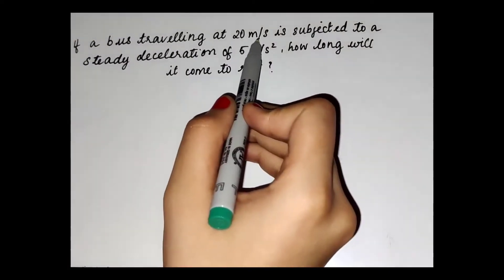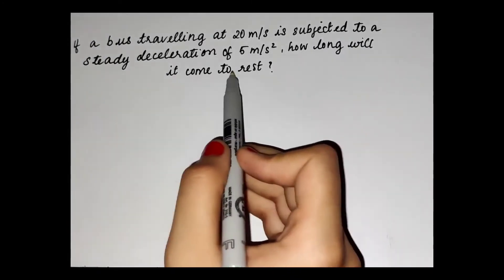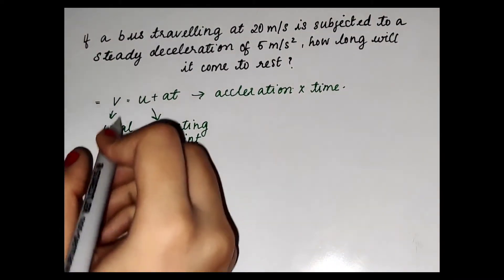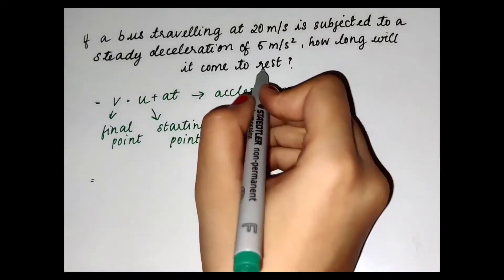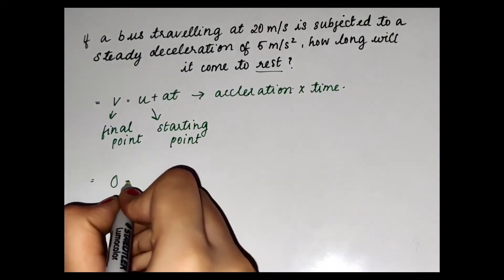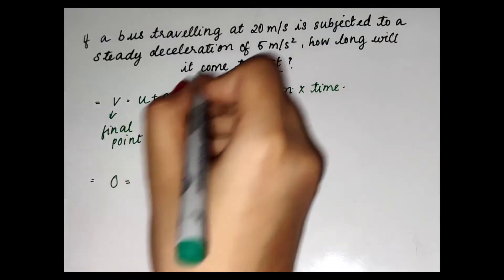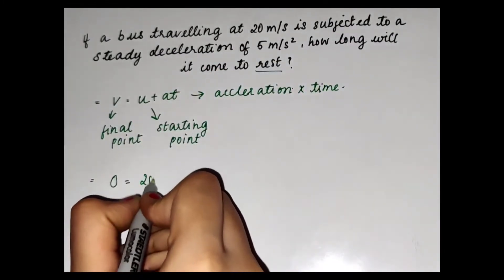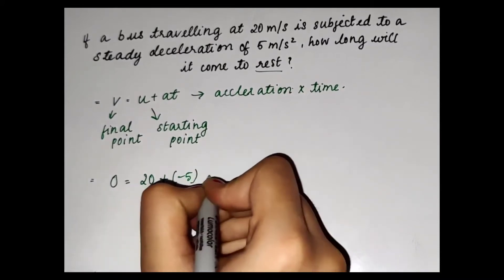A bus travelling at 20m/s is subjected to steady deceleration of 5m/s,how long it will come to rest?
Question : A bus travelling at 20m/s is subjected to steady deceleration of 5m/s,how long it will come to rest?
physics numerical question || Ch : motion || class 9 ||
- UKV general channel